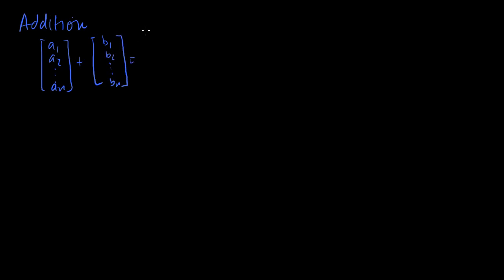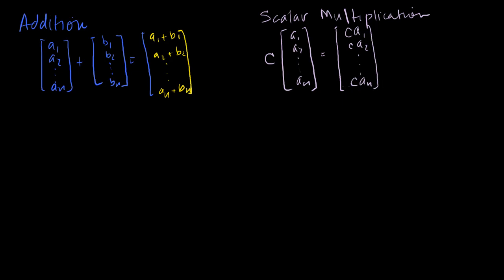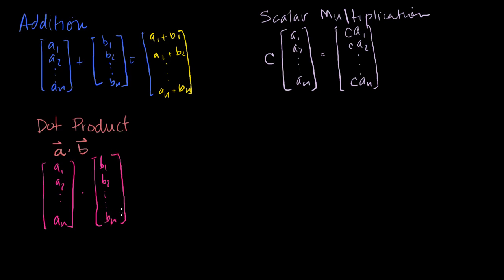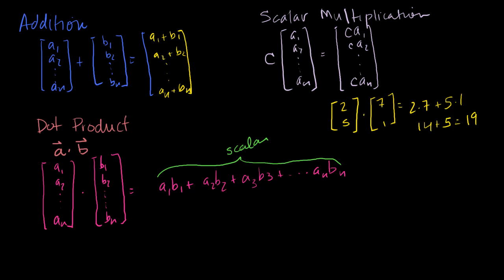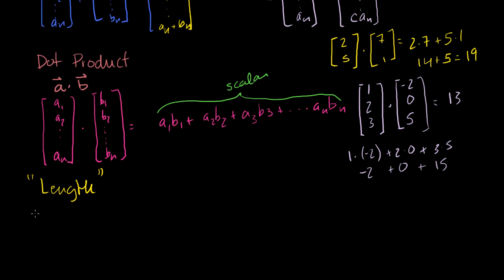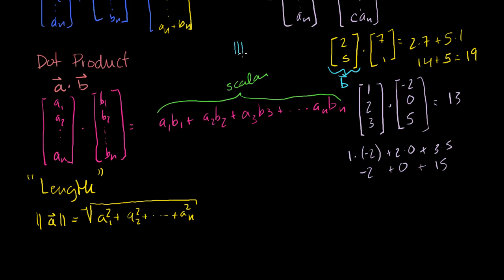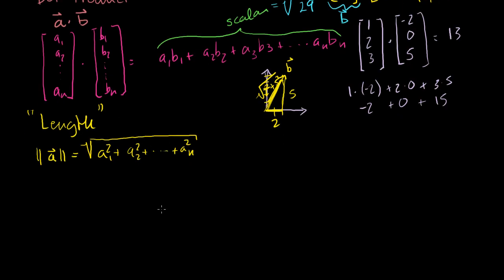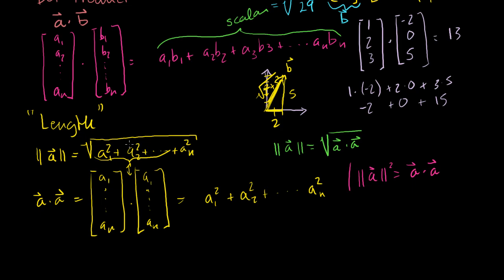Vector dot product and vector length | Vectors and spaces | Linear Algebra | Khan Academy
Courses on Khan Academy are always 100% free. Start practicing—and saving your progress—now

Definitions of the vector dot product and vector length